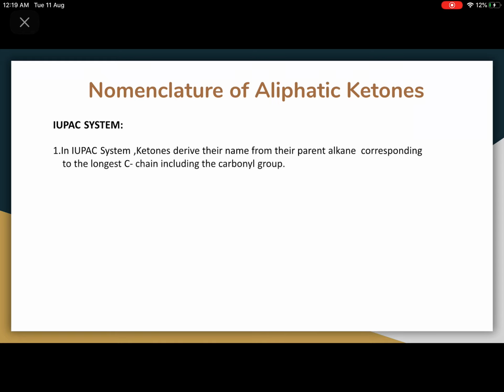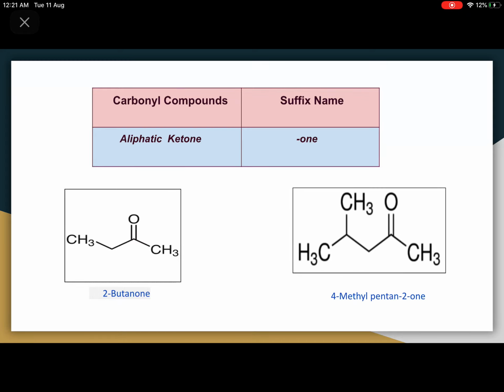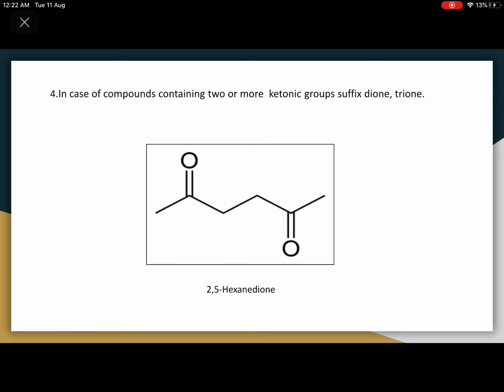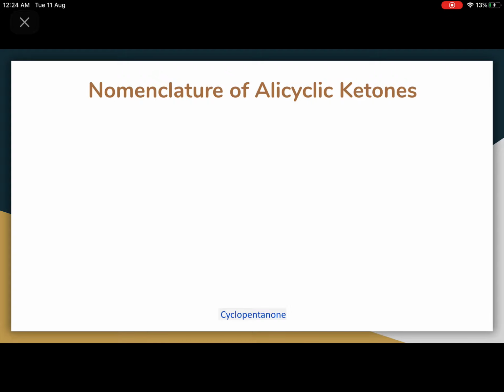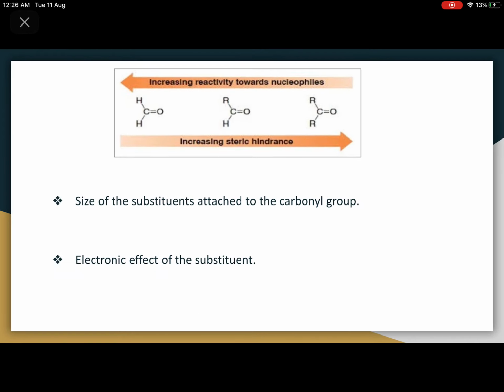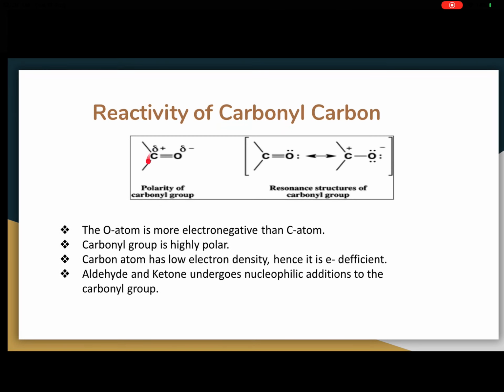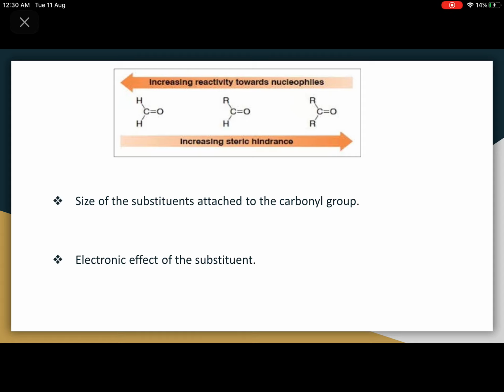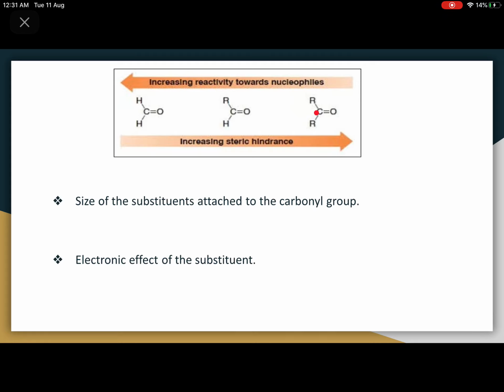Carbonyl compound part:2 (lecturer1)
Nomenclature of ketones